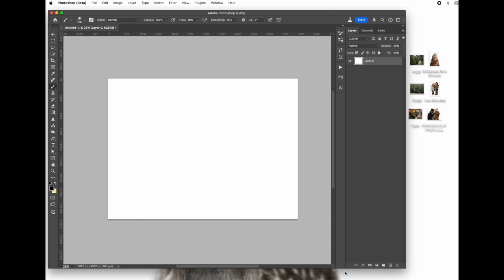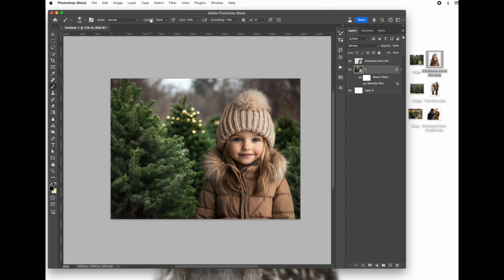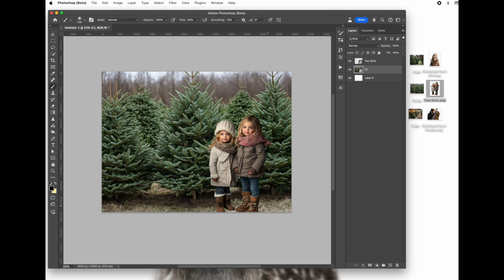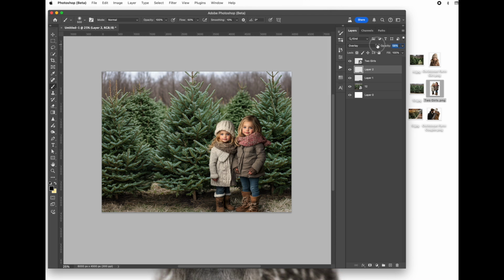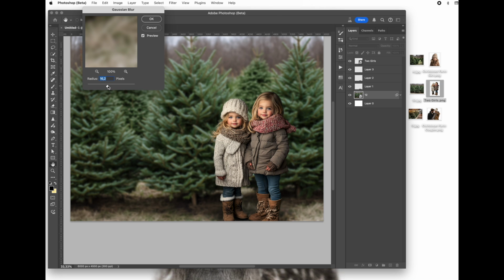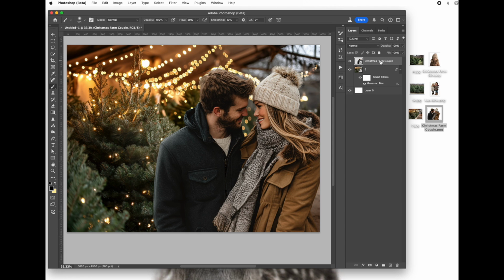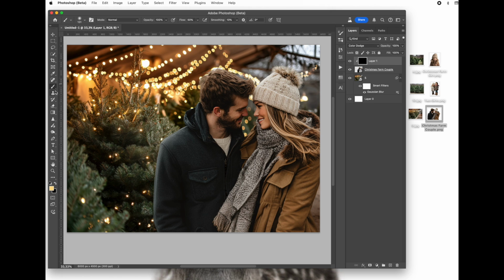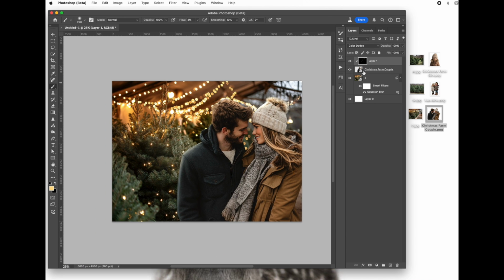Using Backdrops and blurring, adding shadows and light reflections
In this tutorial I show you how to use my backdrop images using Adobe Photoshop. I will also explain briefly how to blur the background, add simple shadows and also how to add light reflections onto your subject.